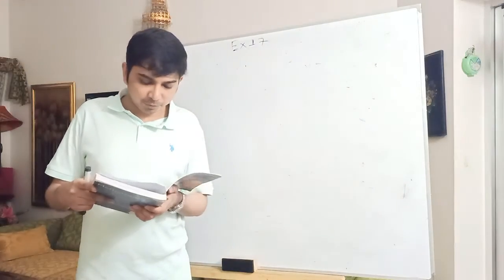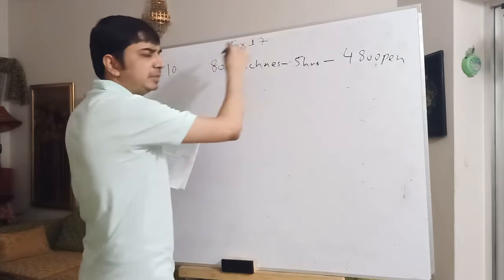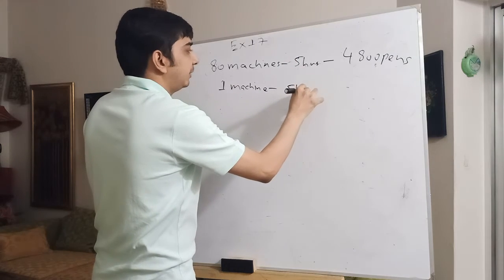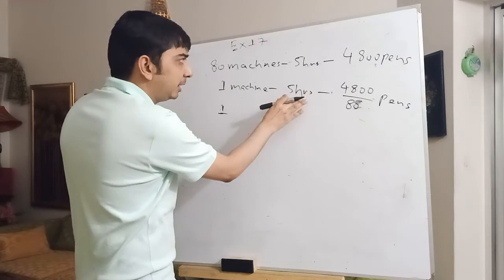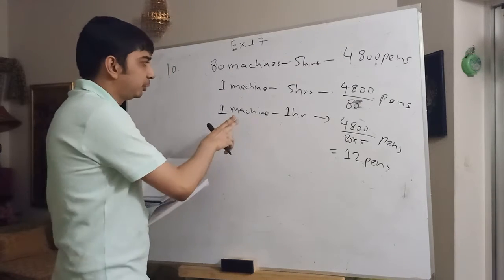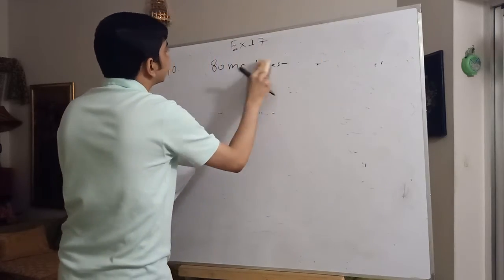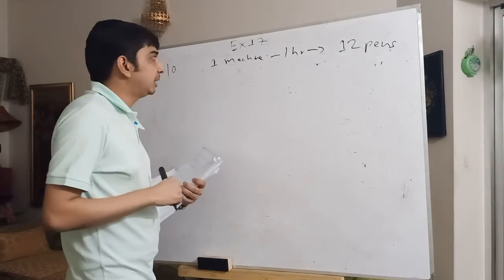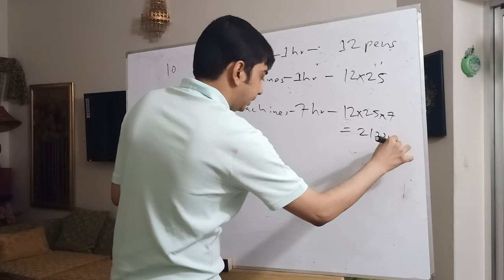Arithmetic 4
Extended
Mathematics
For Cambridge IGCSE
Third Edition, D Rayner
Chapter 1.5 Ratio and proportion
Exercise 17